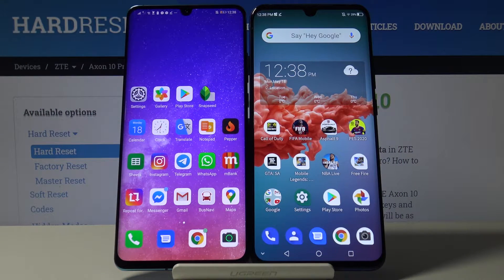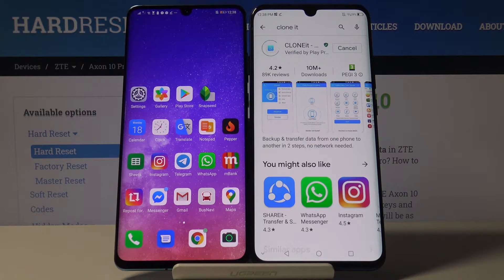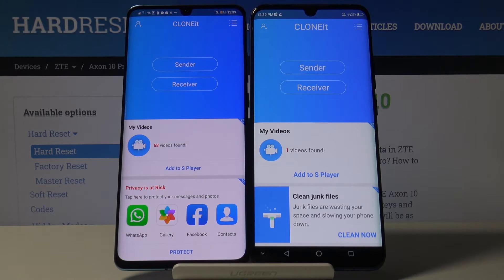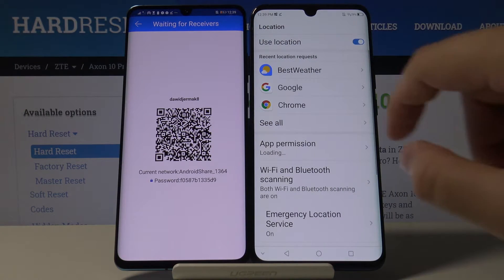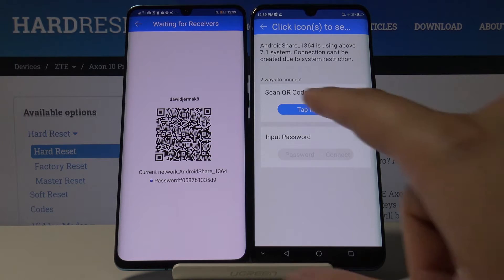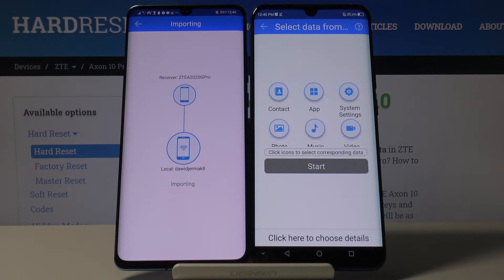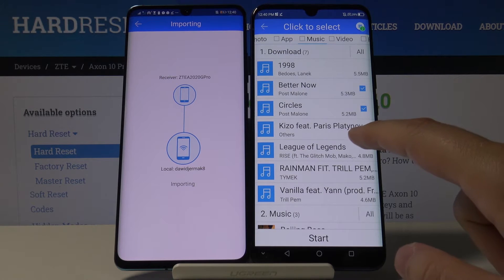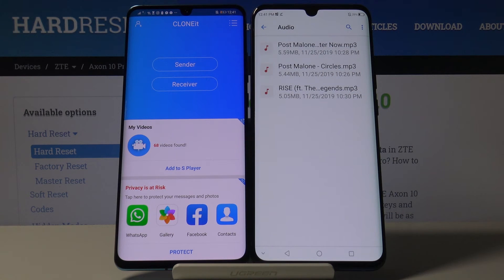How to Transfer Data from Android Phone to ZTE Axon 10 Pro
Learn more info about ZTE Axon 10 Pro:
Today we want to share with you a method for transferring data and files from an Android device to ZTE Axon 10 Pro. If you have become a new ZTE Axon 10 Pro owner and want to transfer all data from your older Android phone, see how to do it without a computer. Our specialist will show you which application is best to use so as not to lose any important files during the data transfer.